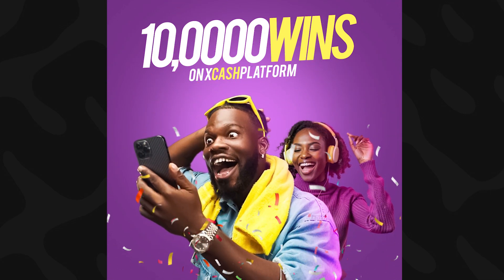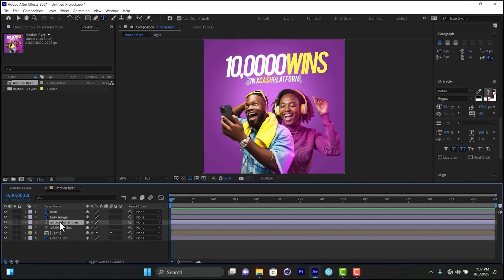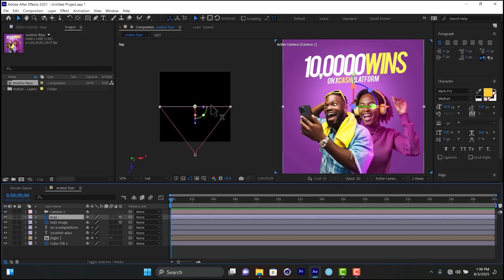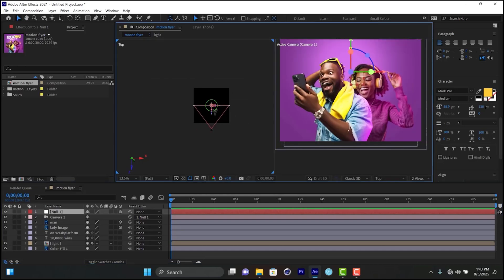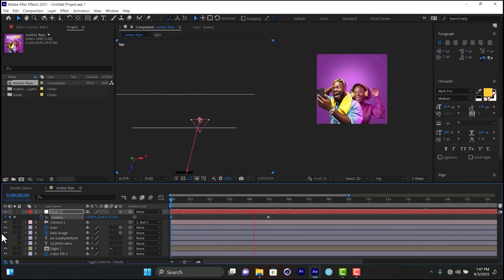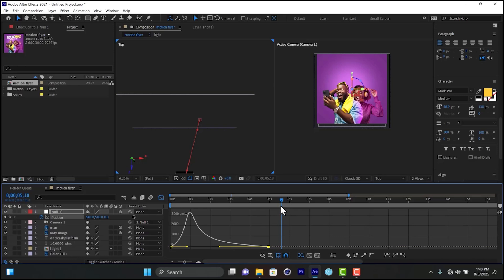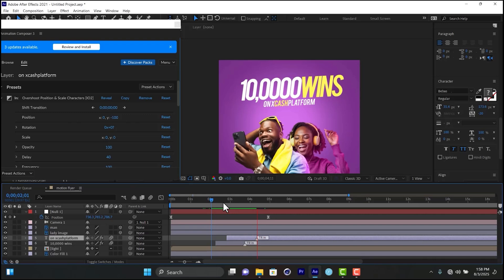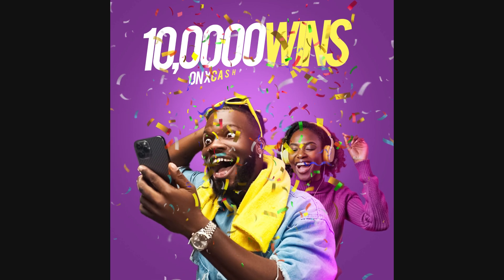Motion Flyer Design in Photoshop & After Effects – Beginner to Pro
Learn how to design and animate a motion flyer using Photoshop and After Effects in this step-by-step tutorial. Perfect for Instagram, TikTok, and event promotions, this motion flyer technique will make your designs pop and grab attention.

In this tutorial, you’ll discover:
✅ How to animate it in After Effects

Whether you’re a beginner or a pro, this guide will help you create eye-catching motion flyers for DJs, clubs, events, and ads.